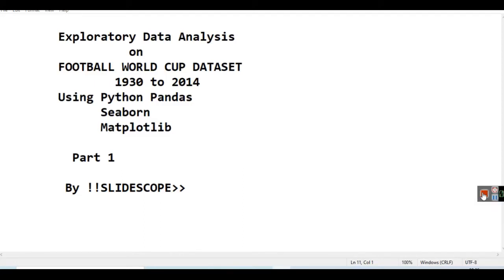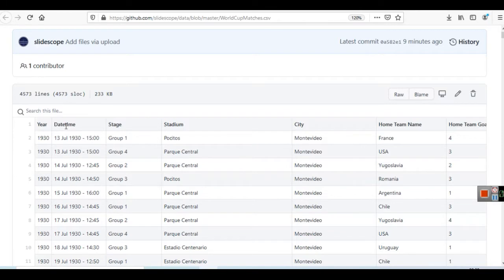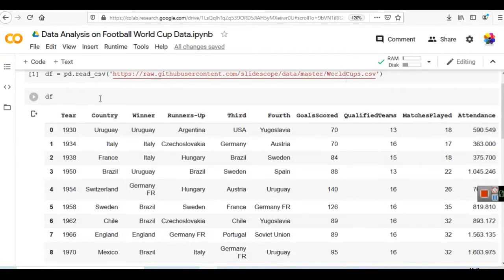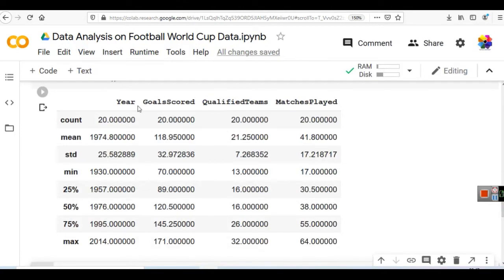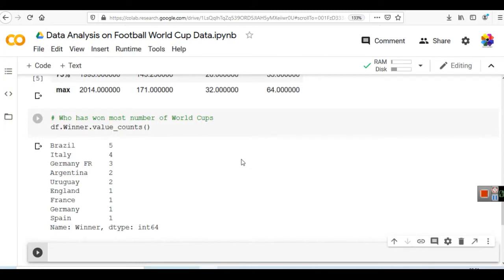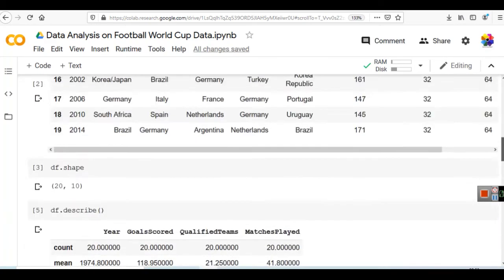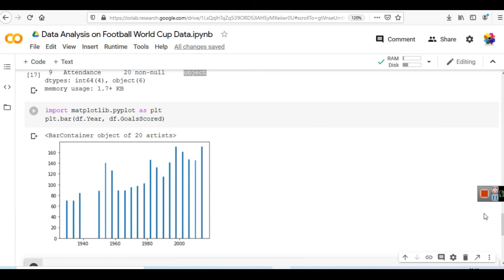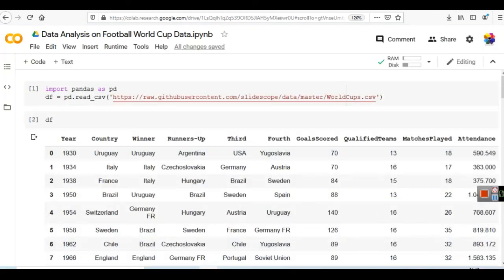Exploratory Data Analysis on Football World Cup Data set using Python